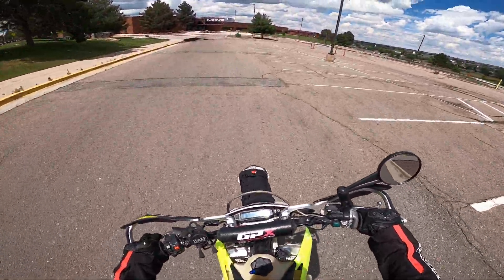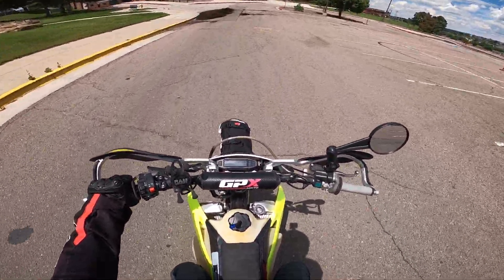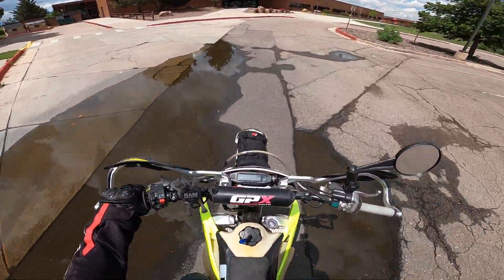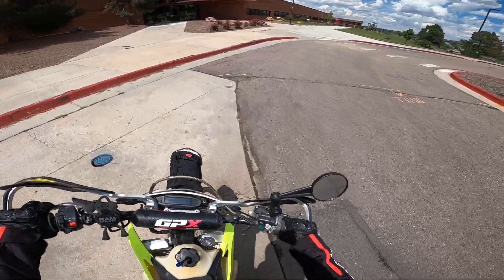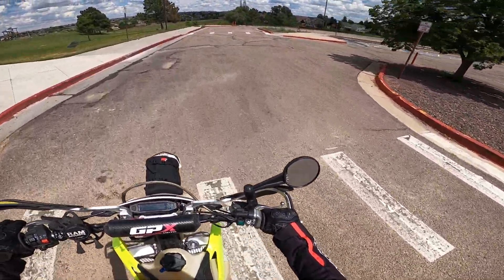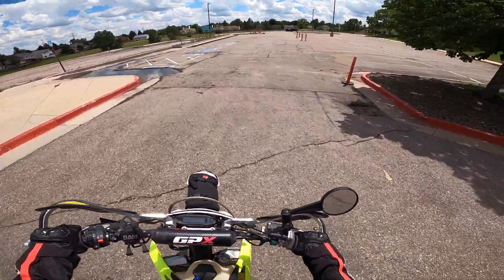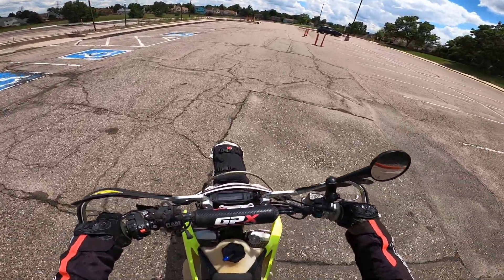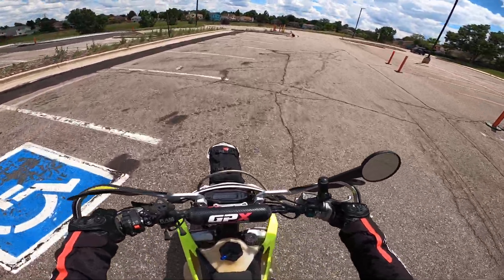06272021 GPX FSE300R OEM Delphi MT05.2 ECU First Tuning!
Just a quick video as I'm kinda excited to be able to do this.  This is not an easy process, it is NOT SUPPORTED BY GPX (please don't go calling Gary asking how-to flash your ECU) but is cheap and you can get FULL 100% control of these ECUs.  I also misspoke, I changed from 14.6 AFR to 14.0 AFR in the ECU.

To me this is less, "each person can do it" and more that this opens the doors in the future for someone with dyno/knowledge to truly make new maps for these fairly easily.  No instructions on 'how-to' just yet because I am learning this but I'm also accepting the risks here and I have the ARacer to pop back in the bike.